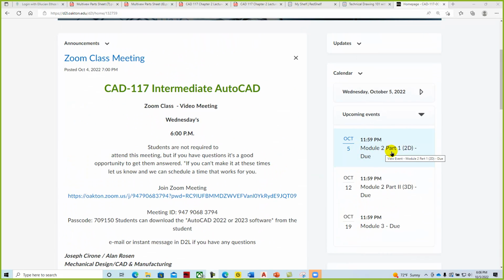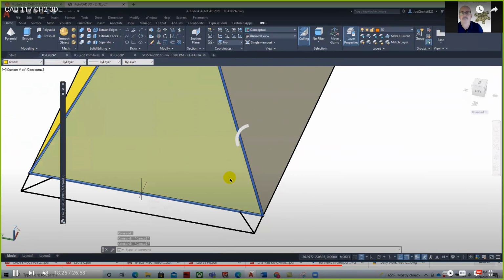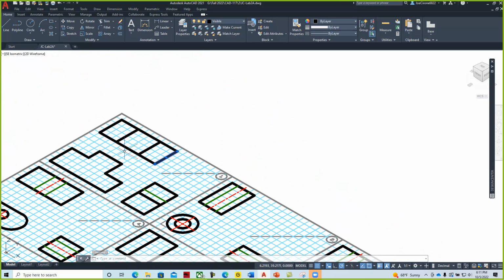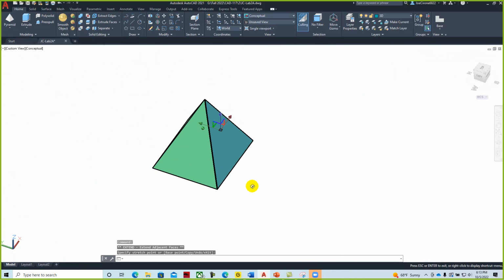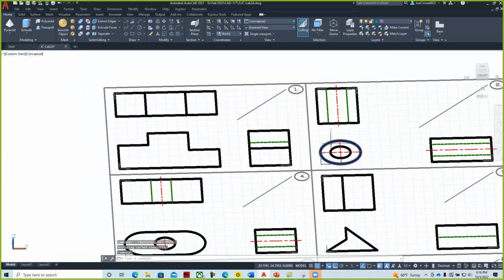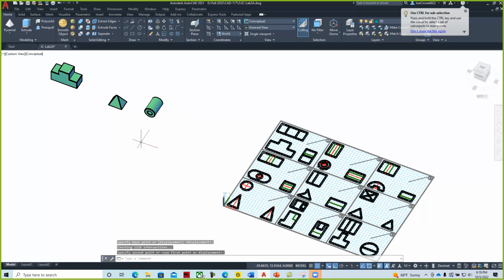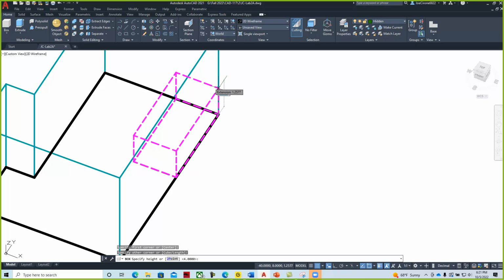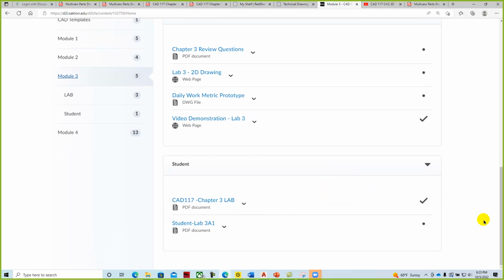CAD=117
Basic 3D Modeling